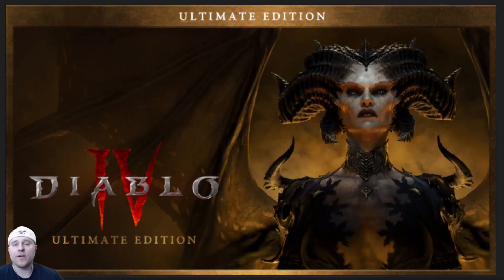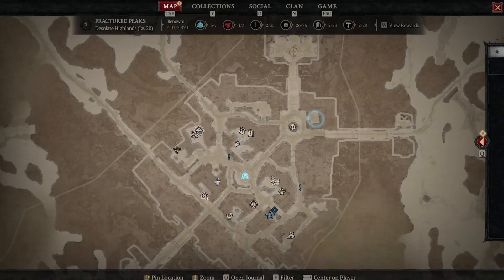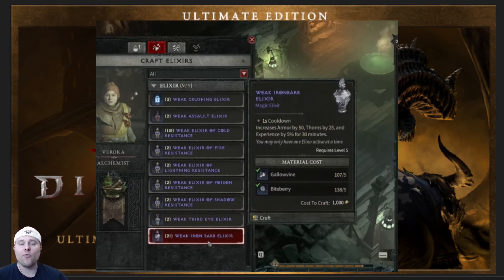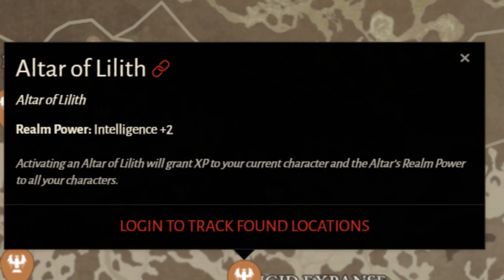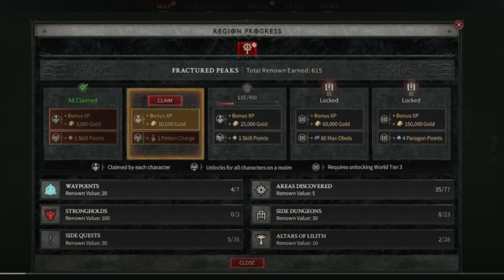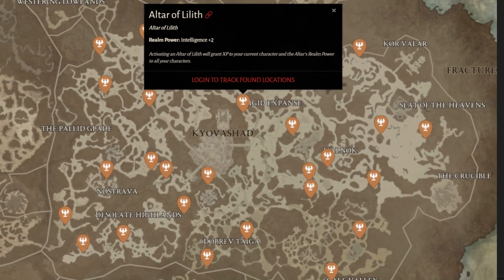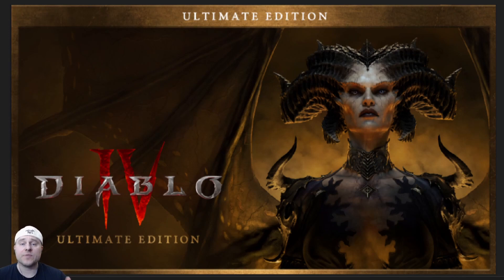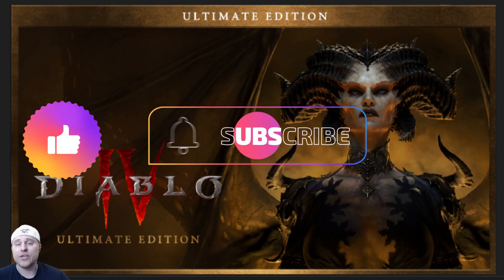5 Tips to Know Before Launch | Diablo 4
Diablo 4 launch is vastly approaching and today I have 5 tips you need to know before launch.

Hello everyone my name is BearCozy and today we are checking out the Diablo 4 Beta.

-Bear